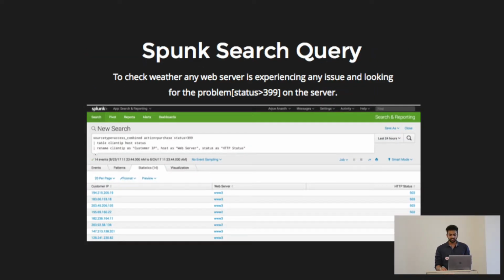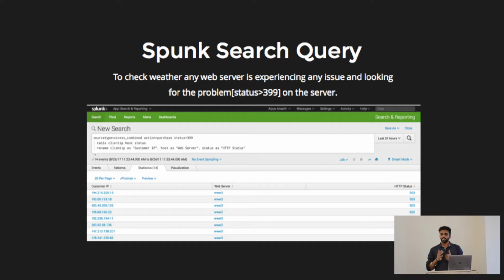Splunk - Arjun Ananth - IR Lightning Talks 1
Listen to Arjun Anath, one of InRhythm's rockstar DevOps crew, give a great presentation on an intro to Splunk.

From Arjun:
"I spoke about how to get started with Splunk by first introducing it's components, how they work and how we can utilize Splunk to collect log details from our servers. I also spoke about key functionality such as creating alerts, reports and dashboards.

To conclude I presented an overview of Splunk and it's capabilities, followed by a brief comparison of it to other open source monitoring tools."